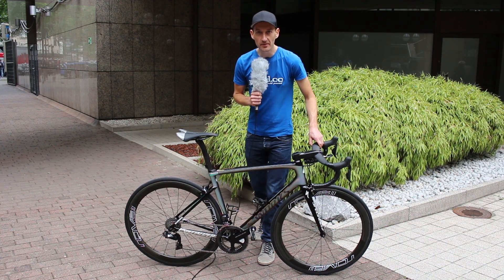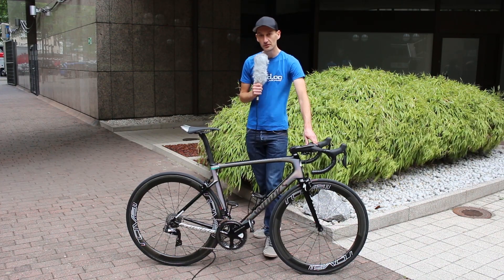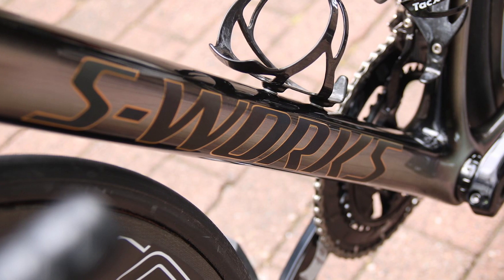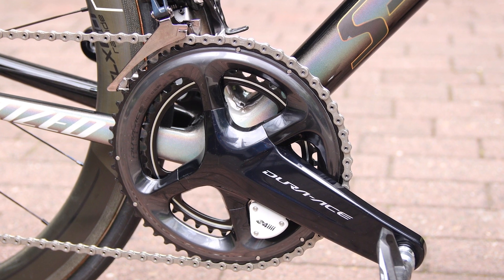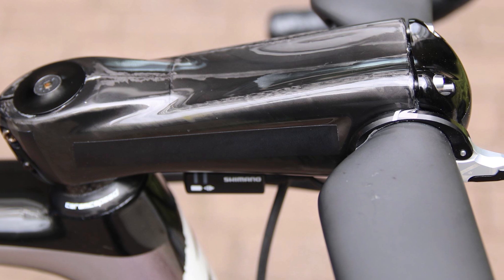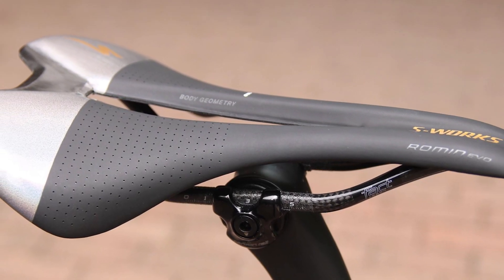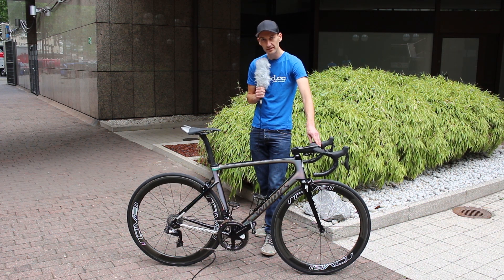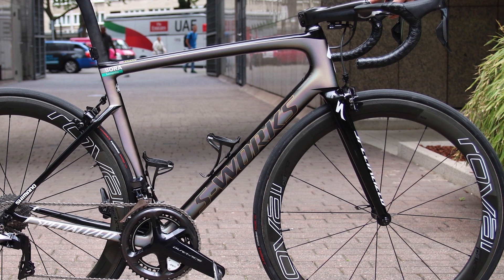Peter Sagan's Specialized Tarmac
Double World Champion. Five time Green Jersey winner. We got to cast out eyes over the Specialized Tarmac SL6 belonging to Bora Hansgrohe rider Peter Sagan